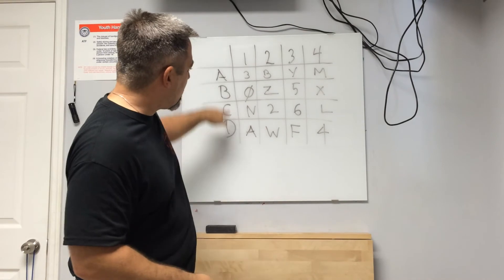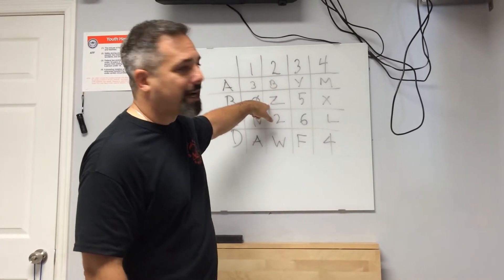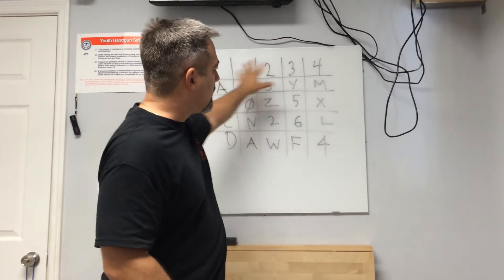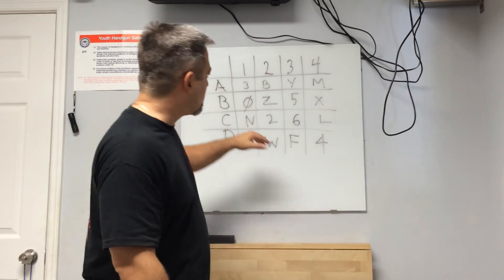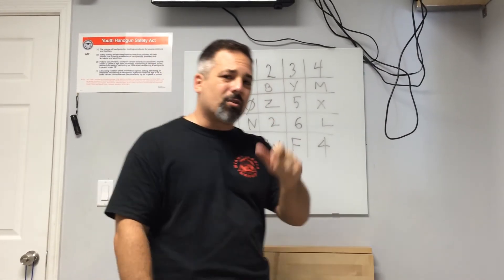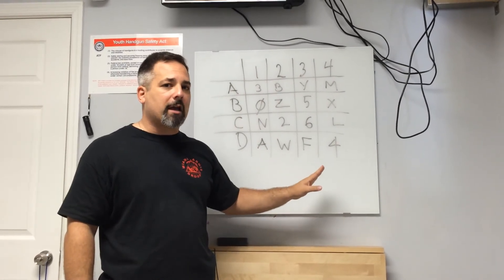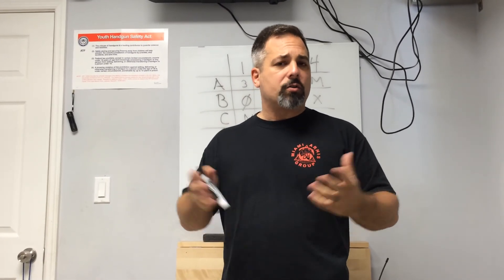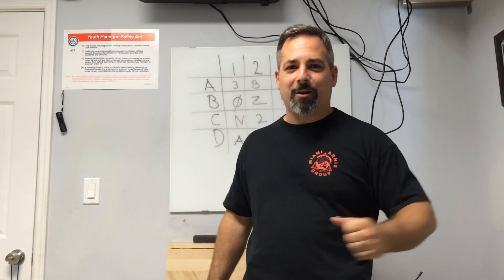Communications Security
Here we discuss communications security.  We specifically discuss duress codes, authentication codes and their applications.

Here's a link to a cool little radio that's useful for emergency comms

For training and gear please be sure to check out our web